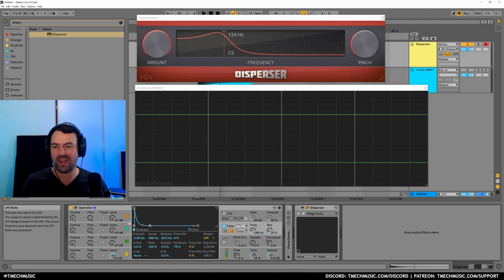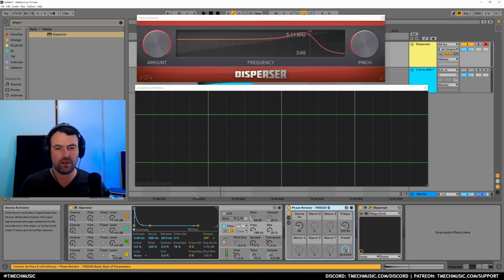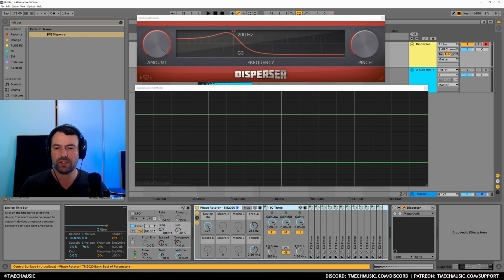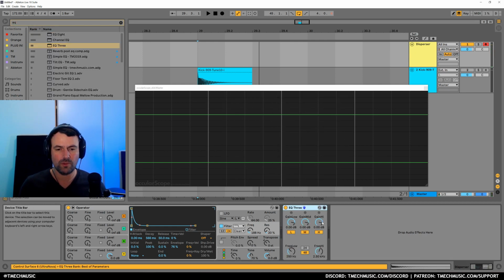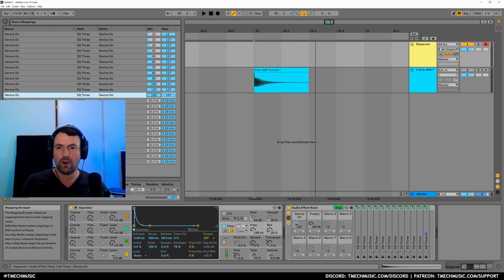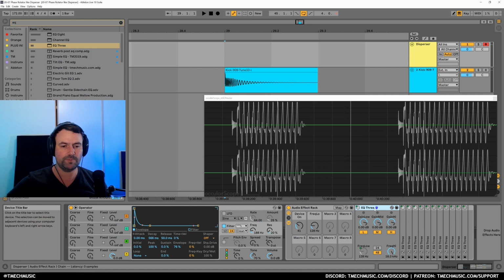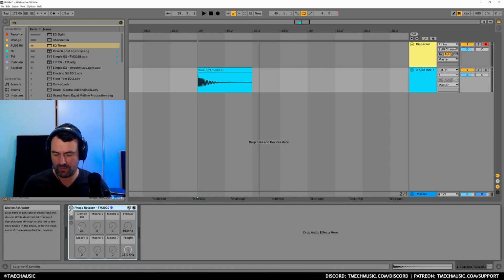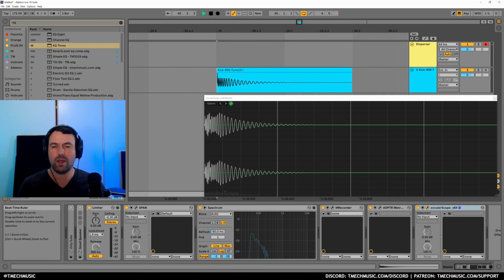Build an effect like Kilohearts Disperser from stock Ableton effects (EQ Three)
I saw a cool trick in a video of Chamberlain's video recently, so wanted to share it with you. It's using EQ Three to make an effect like Kilohearts Disperser, but entirely from stock plugins.

I really liked his use of the Device On mapping to control the amount of the effect, so thought I'd show you how to build a similar rack from scratch.